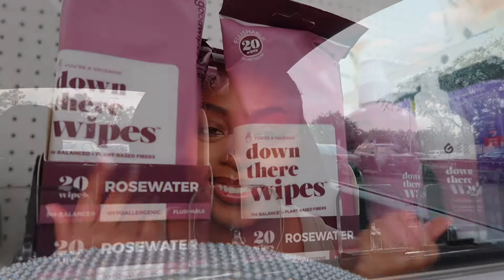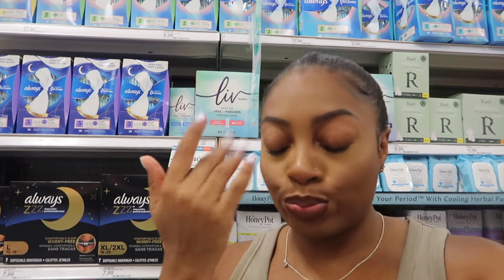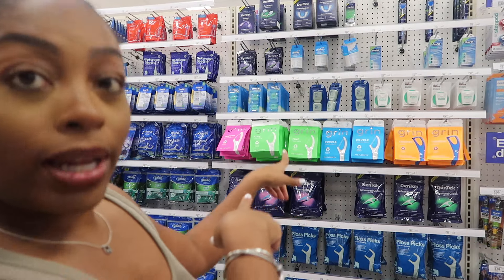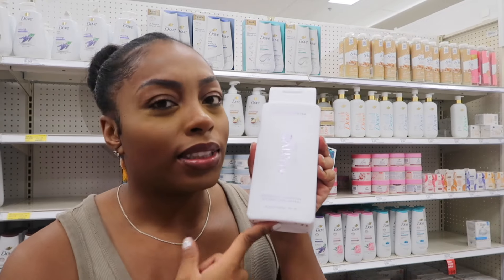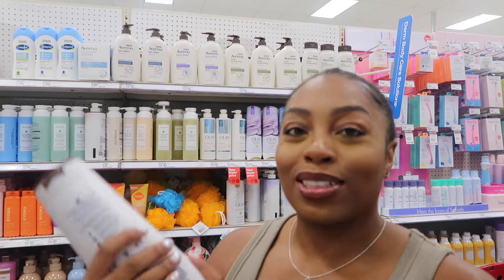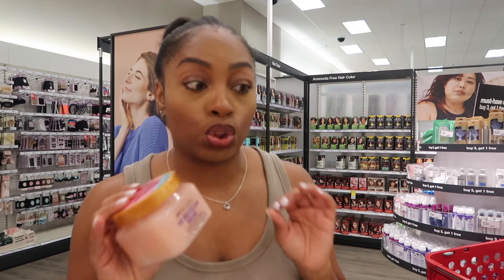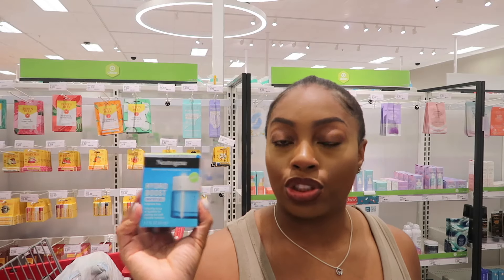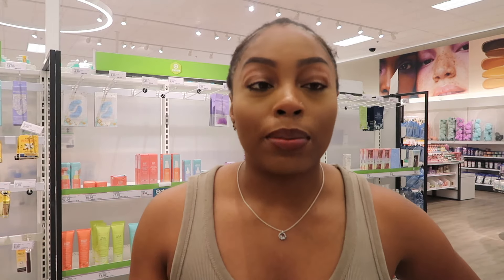HYGIENE SHOPPING | target + feminine care + skin care + shower products + smell good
come hygiene shopping with me at target for some new and old products. 🐱 💦 🛀🏾

♡TIMESTAMPS♡
00:09 Intro
00:52 Vaginal Care
05:07 Oral Hygiene
08:09 Shower Hygiene
16:35 Facial Hygiene

♡FAQs♡
Age: 27
Birthday: Feb 17th
Ethnicity: African American
Height: 5’0
Camera: Canon G7x mark ii (vlog camera)
Editing Software: Final Cut Pro